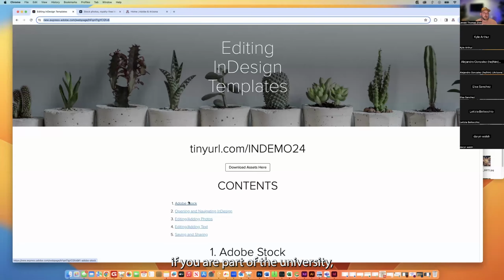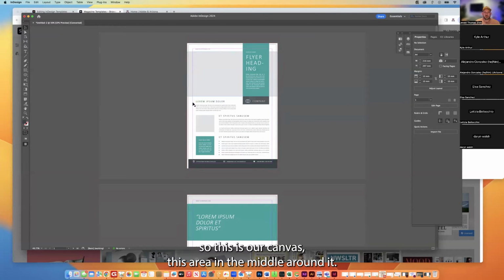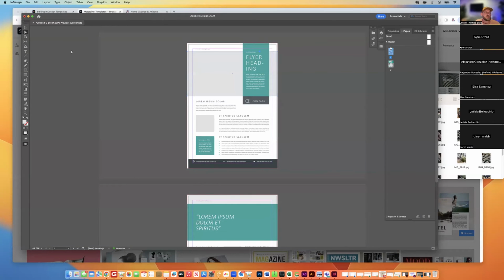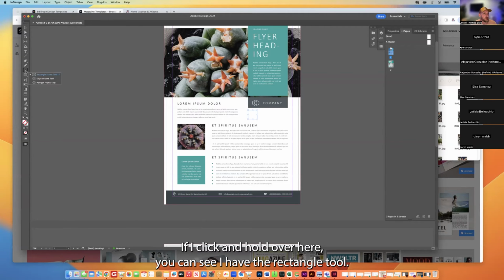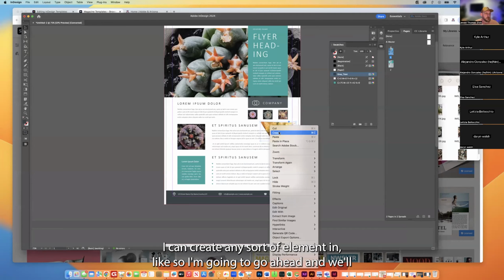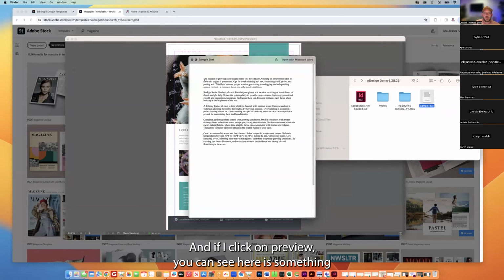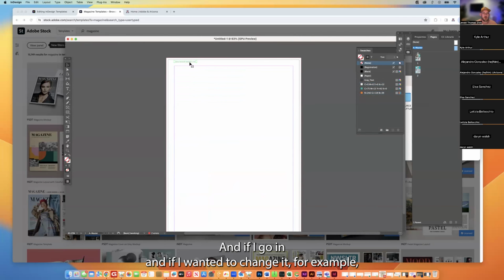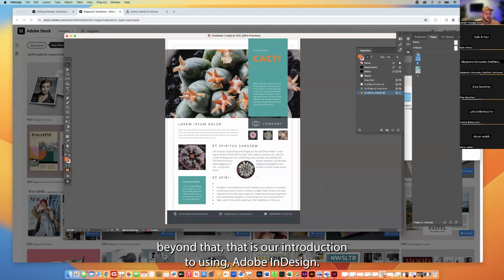Adobe InDesign Intro to Templates